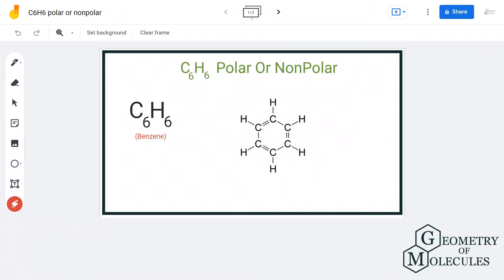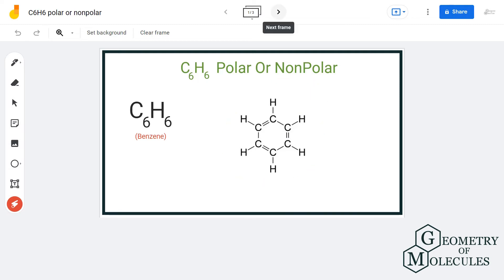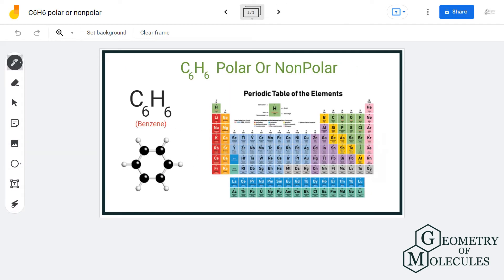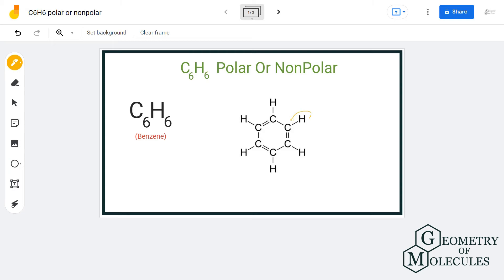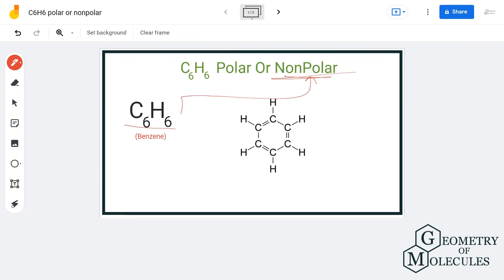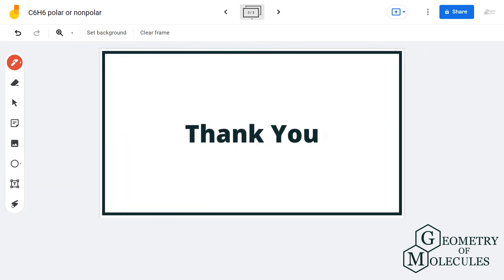Is C6H6 Polar or Nonpolar (Benzene)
Benzene or C6H6 is a cyclic hydrocarbon that consists of six carbon atoms and six hydrogen atoms. To determine whether this molecule is polar or nonpolar, we first look at its Lewis Structure and then check for the net dipole moment in the molecule.

As it is a cyclic molecule, we use a slightly different approach to determine whether it is polar or nonpolar.